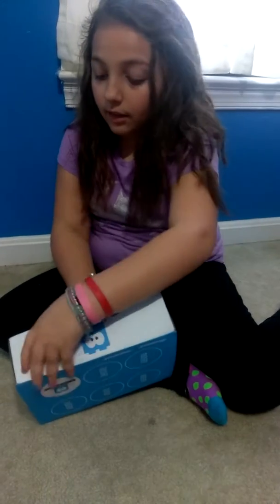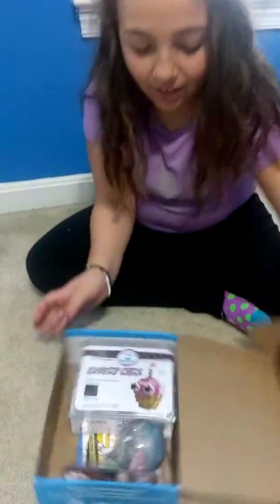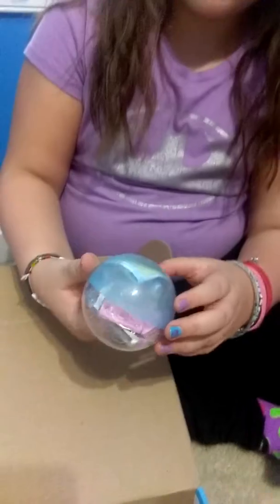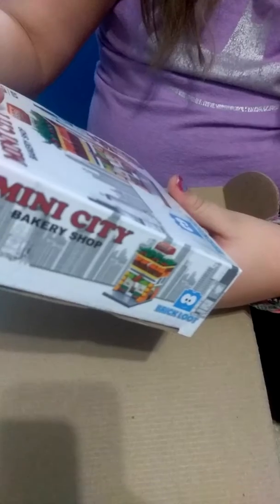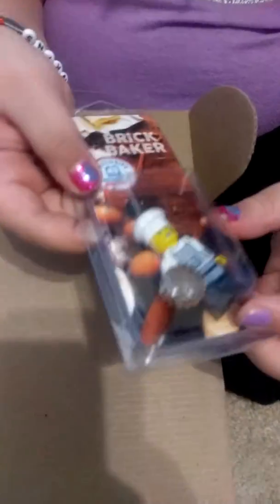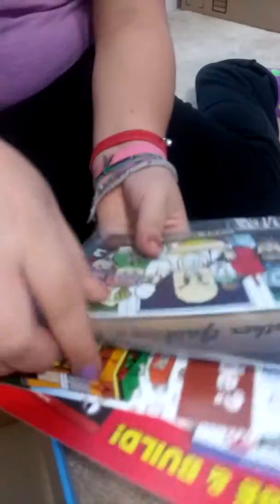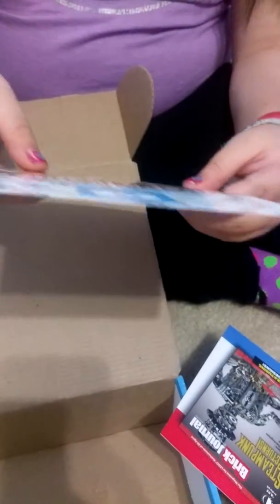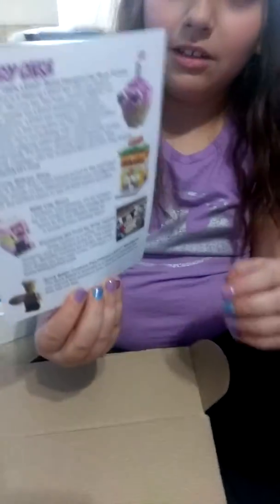February 2018 BrickLoot unboxing